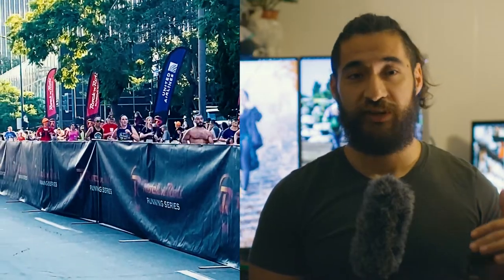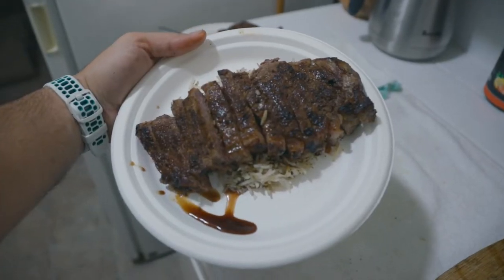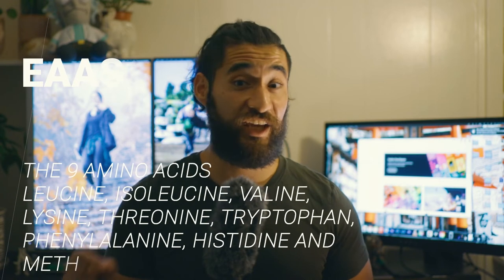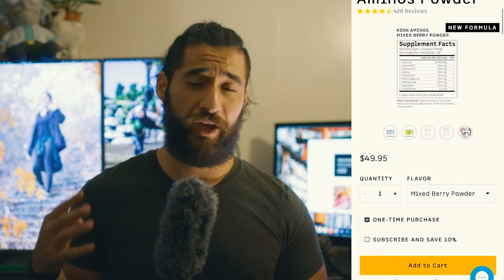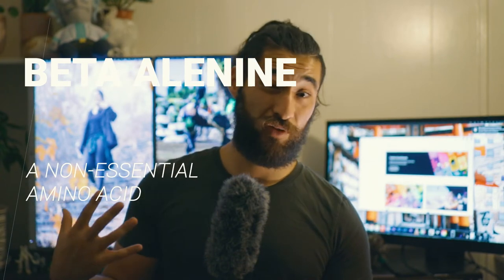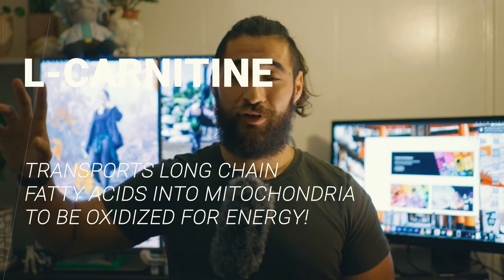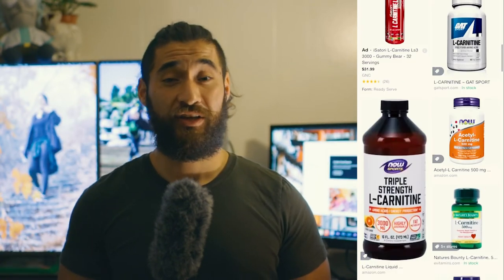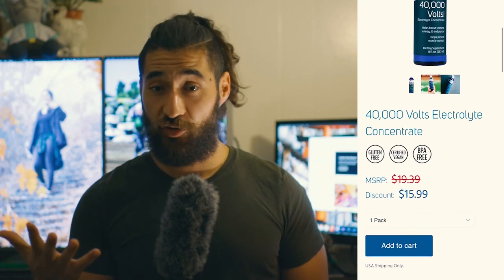TOP 9 SUPPLEMENTS TO HELP YOU LOOSE FAT AND GAIN MUSCLE LIKE A PRO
Their is no shortage of supplements to loose fat, gain weight, get big, grow hair...However, some supplements have way more research to back them up and have proven over time to be more effective than other. In this video I will show you the best supplements to loose fat, gain muscle whilst keeping your energy levels and memory in the best shape possible. Yes it is possible and this is how the pros do it.

Zaid out!

Some books that can place you on a better path

The Salt Fix:

Deep Nutrition:

The FatBurn Fix:

The Carnivore Code:

Cant Hurt Me:

Extreme Ownership:

The Dichotomy of Leadership:

Beyond Order:

12 Rules for Life: